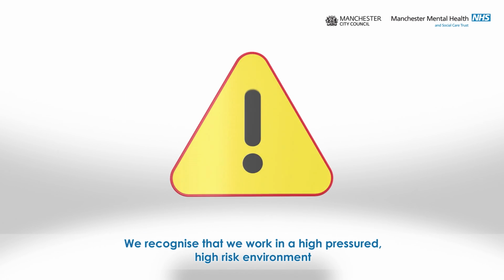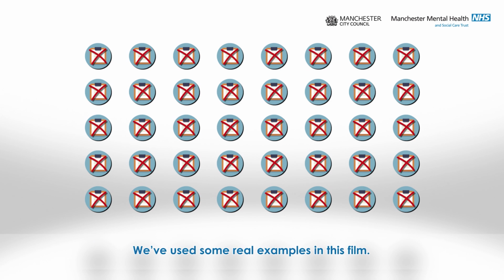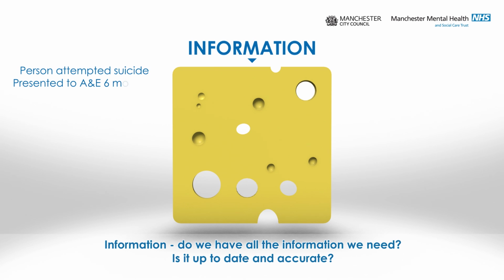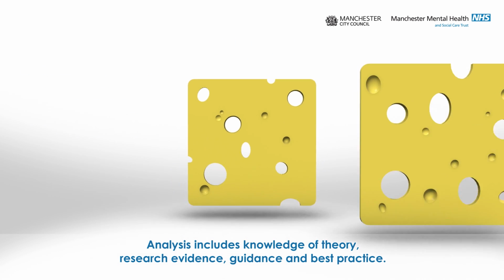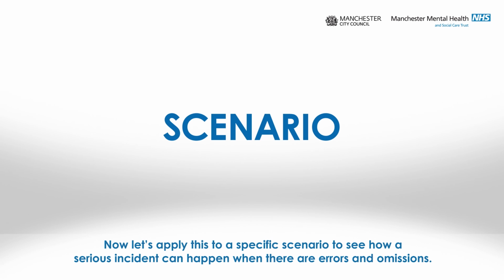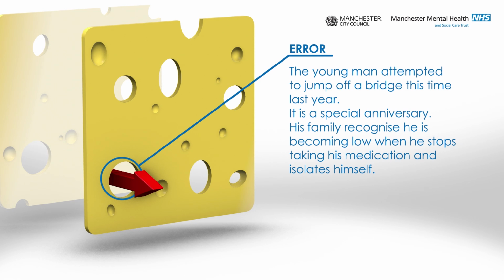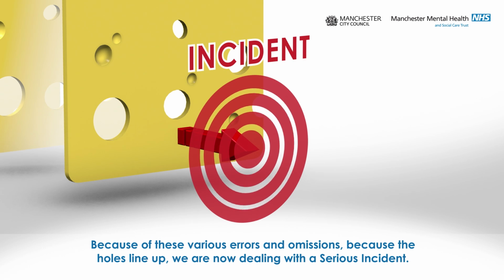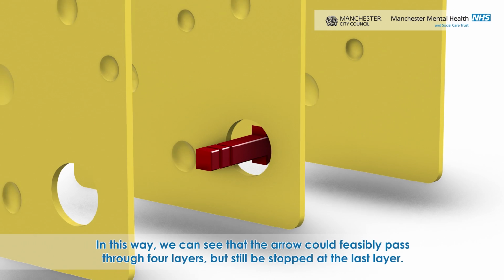MHSC Patient Safety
Manchester NHS asked us to create a film showing how, by getting the basics right, serious incidents can be prevented from occurring.
The film uses the 'Swiss Cheese' risk analysis model, and so Rogue Robot created and animated models of slices of cheese.